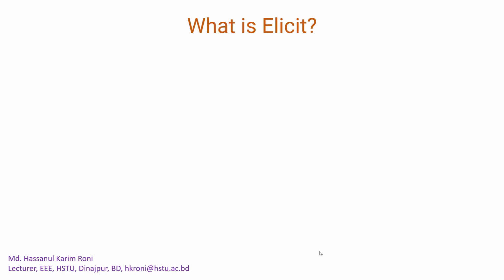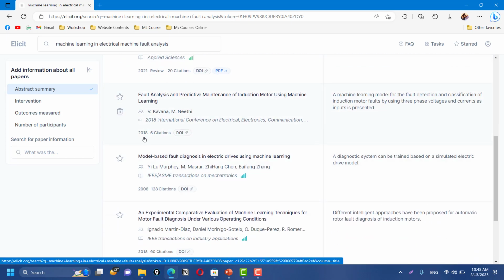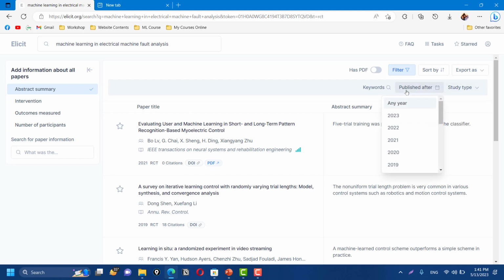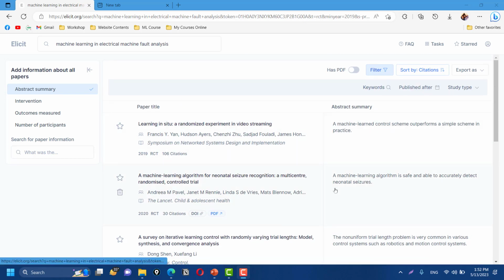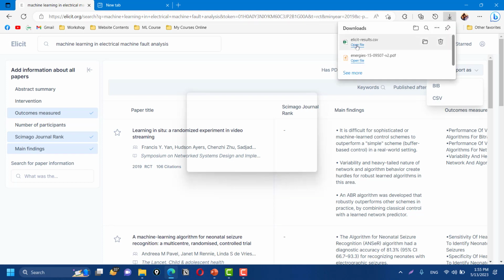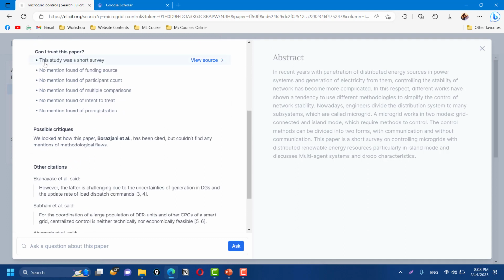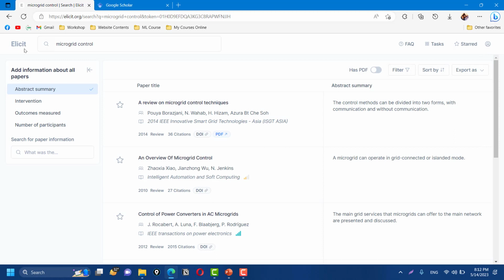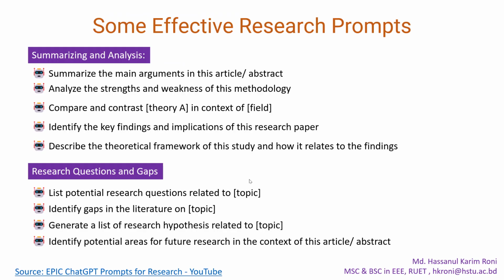Elicit- An AI Based Research Assistant Tool (4/5⭐)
Elicit can help researchers perform research survey and quick analysis. This tools can also answer to questions from user end. Many more such content has covered in this video show the application of Elicit.

Table of Contents:
00:00 - Introduction
00:14 - What is Elicit
00:38 - Elicit Workflow
01:16 - How to use Elicit
05:32 - Comparative Analysis of Papers
11:08 - Inspecting Invidual Papers
14:28 - Upload  Files and Investigate
15:39 - Individual Inspection on uploaded paper